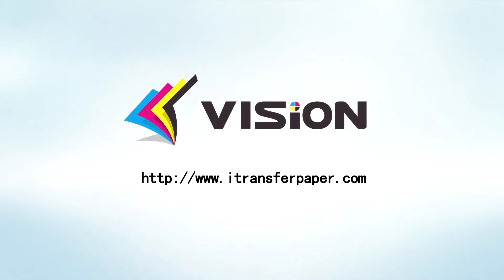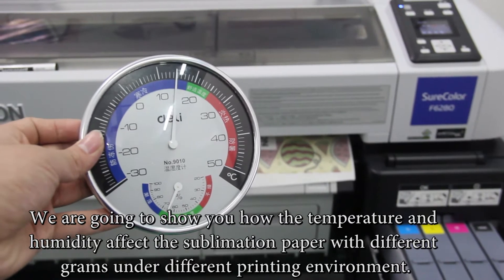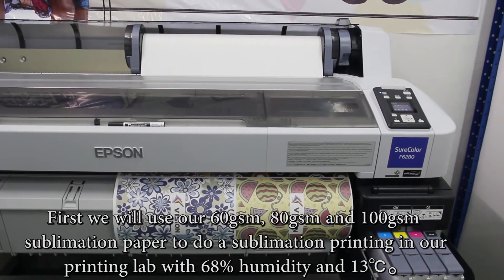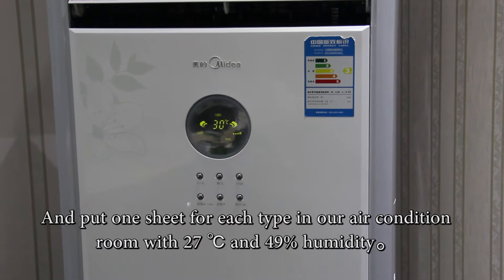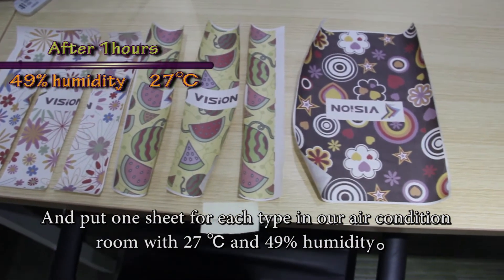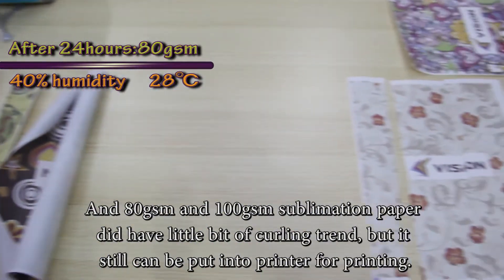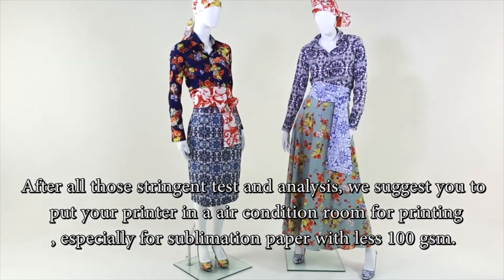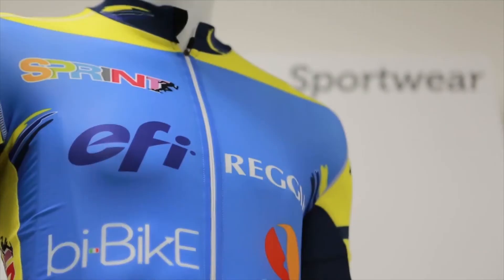how the temperature and humidity affect the sublimation paper printing effect？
We are going to show you how the temperature and humidity affect the sublimation paper with different grams under different printing environment.And we will put them on hold for 24 hours and see the result.